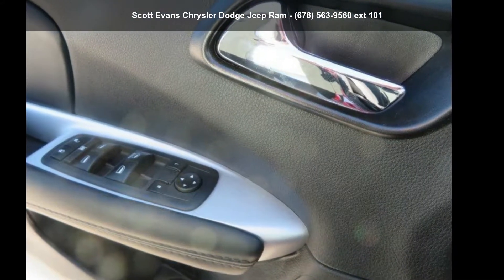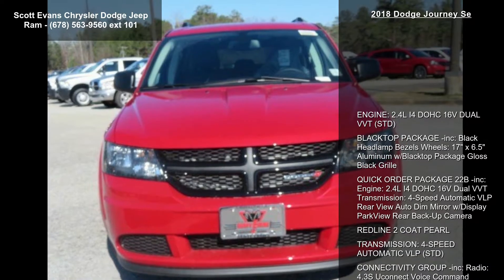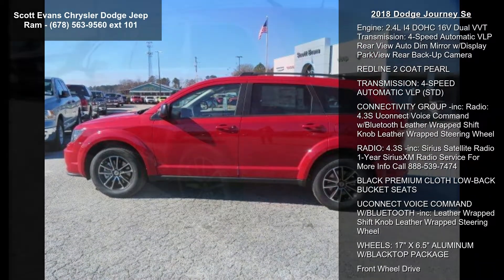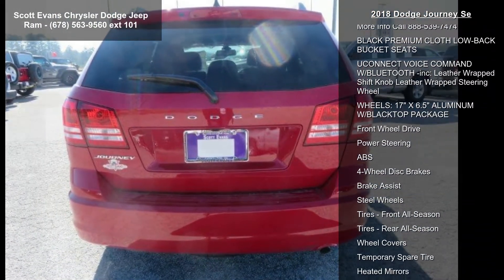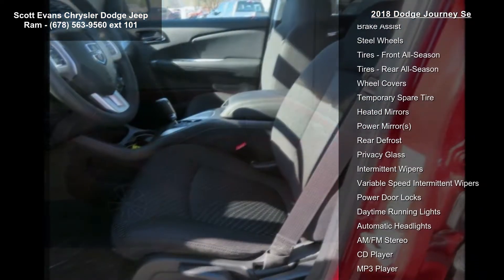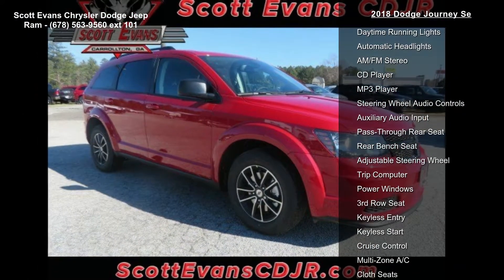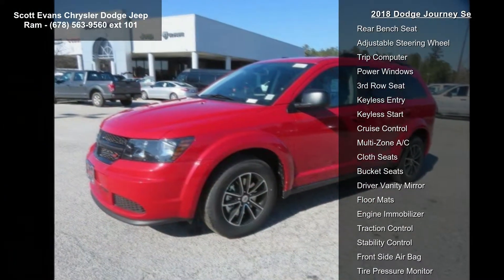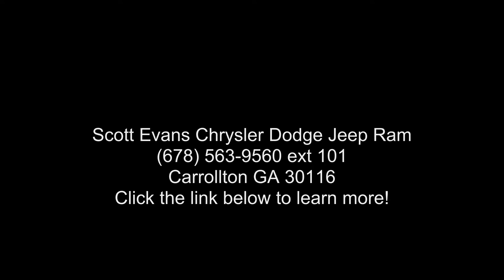2018 Dodge Journey SE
POWER PACKAGE. Online sale prices exclude Georgia sales tax, title transfer fee, tag registration and Georgia lemon law fee. Unless otherwise noted, dealer installed accessories not included. Sale prices include finance cash for financing the vehicle purchase with Chrysler Capitol, subject to credit approval. Sales prices are not compatible with Nissan special finance rates. Manufacturer incentives are residency restricted and may not be available for all areas. Dealership not responsible for errors or omissions. Prices are subject to change without notice. Some features may require a subscription to activate. Please contact dealership to verify pricing and availability.